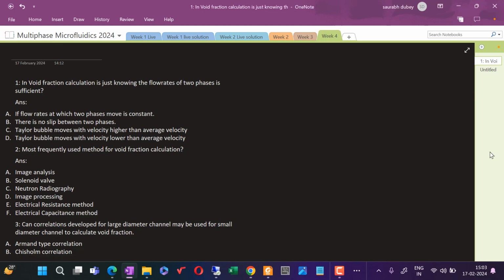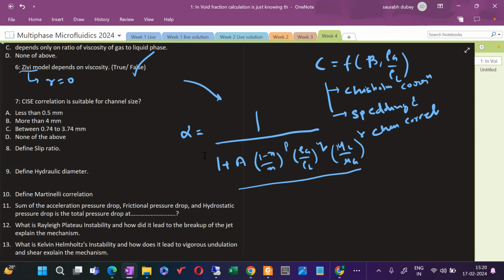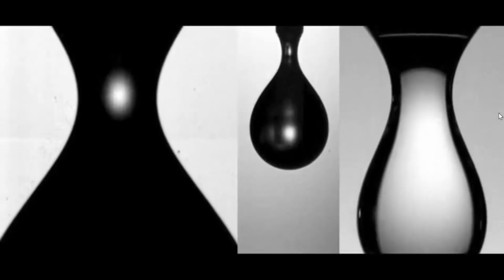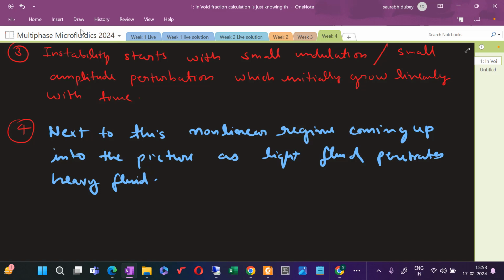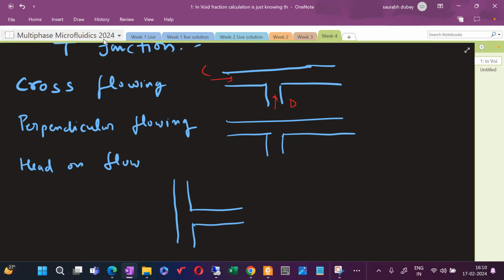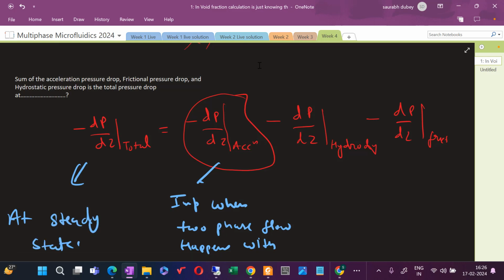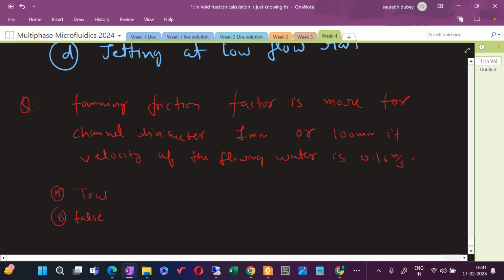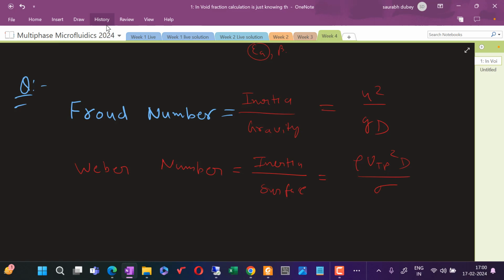Multiphase Microfluidics 2024 Week 4 Live session 17.02.2024